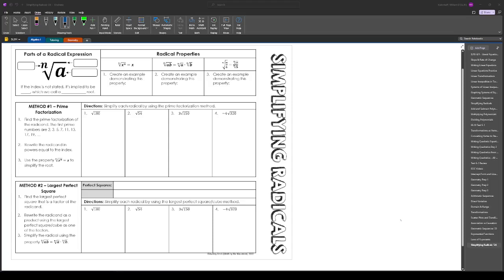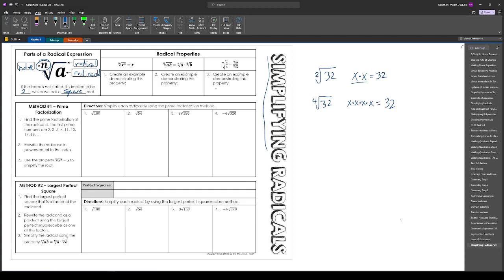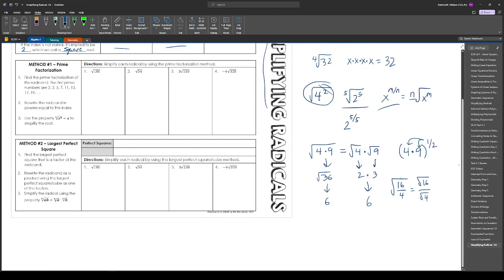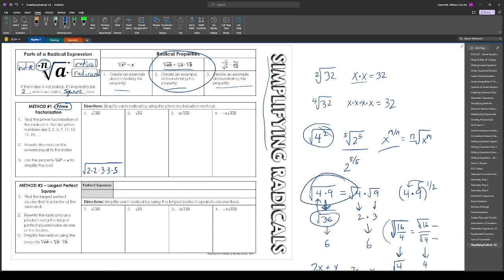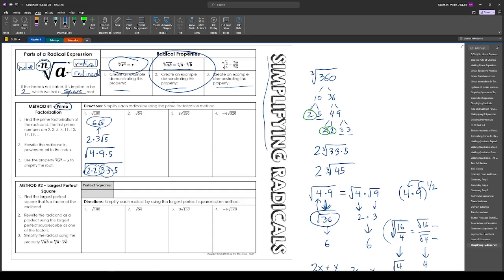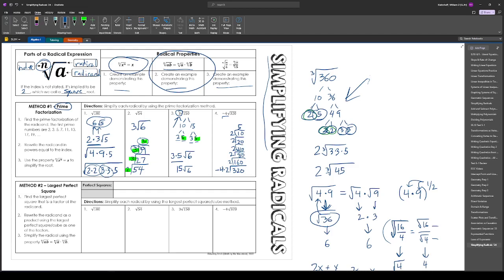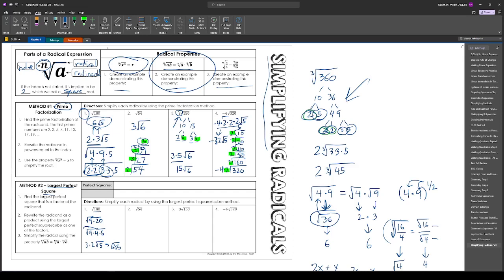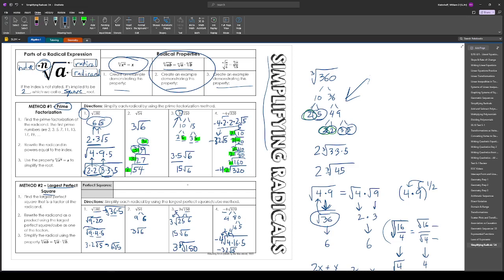Simplifying Radicals Notes